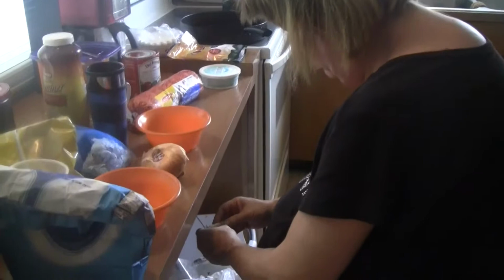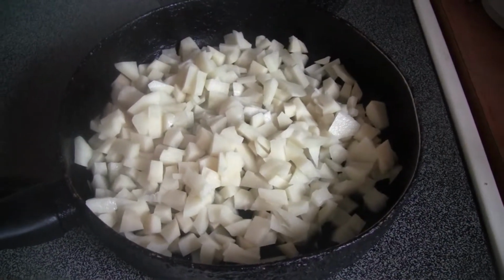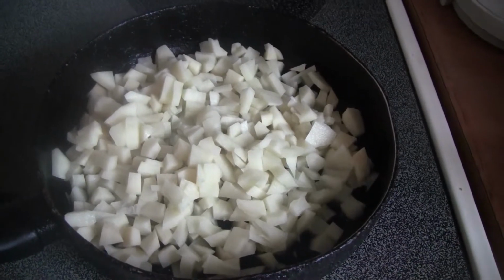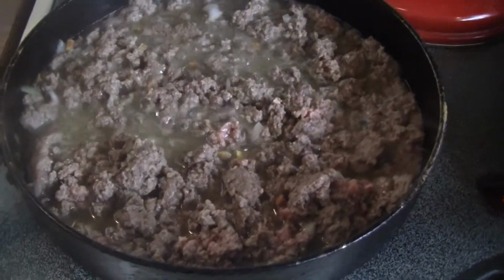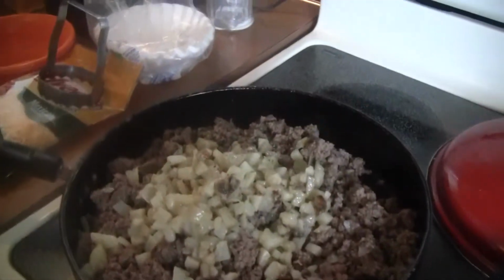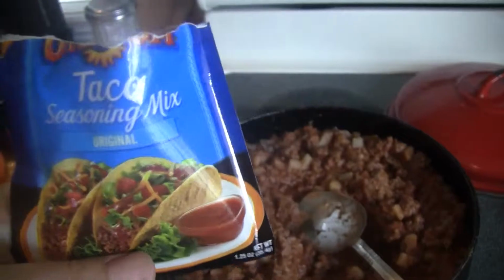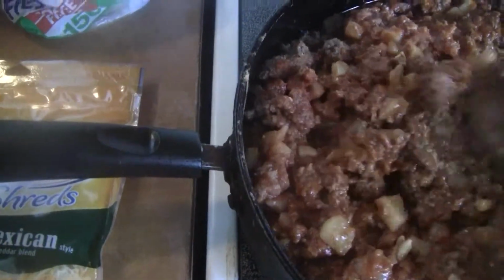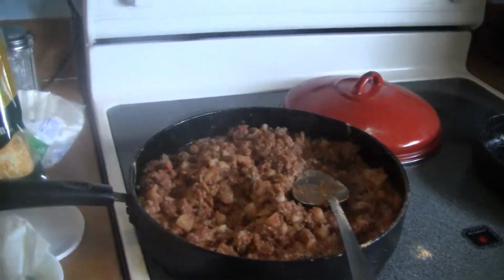Beef And Potato Taco